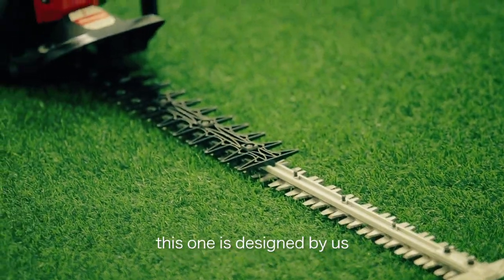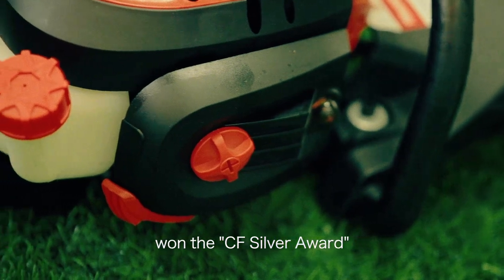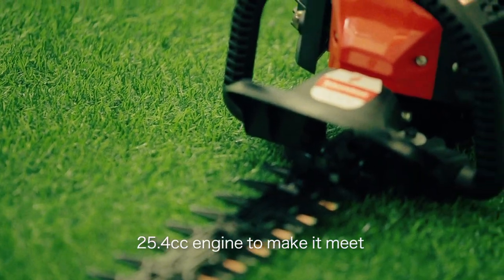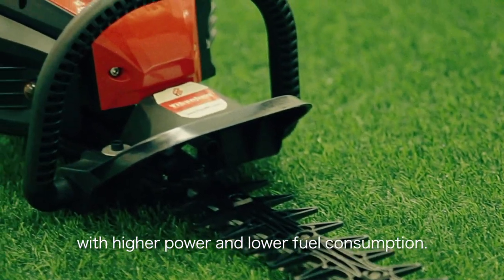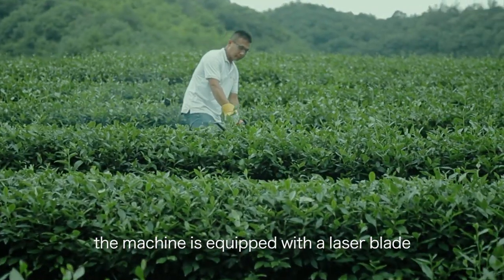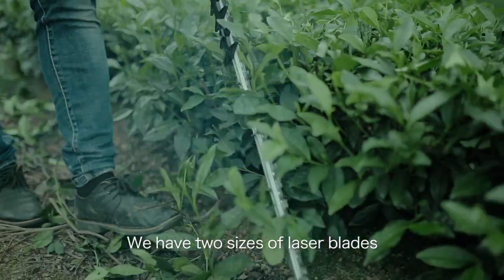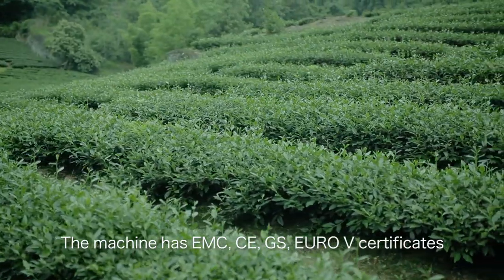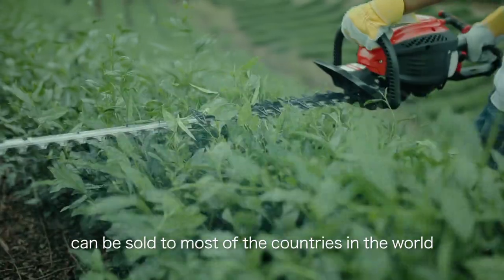Hedge trimmer 26cc gasoline 2 stroke Titantec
Now we have three kinds of gasoline hedge trimmers. One of them is designed by us. The other two are the classical models in the market.
This machine, which we designed and produced by ourselves, won the "CF Silver Award" of "Canton Fair Design Competition"
We have improved it on the basis of the conventional 25.4cc engine to make it meet the EUV emission requirements, with higher power and lower fuel consumption.
the machine is equipped with a laser blade which makes the cutting more efficient and serves longer life.The machine has EMC, CE, GS, EURO V certificates, which means the machine can be sold to most of the countries in the world.